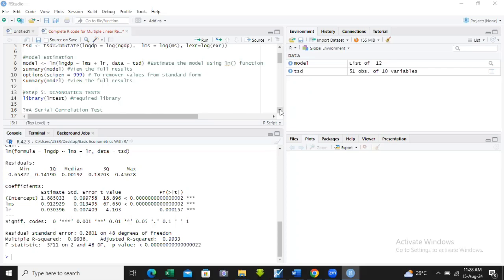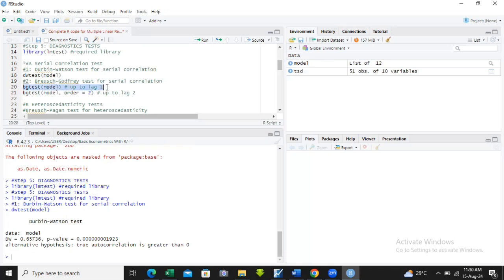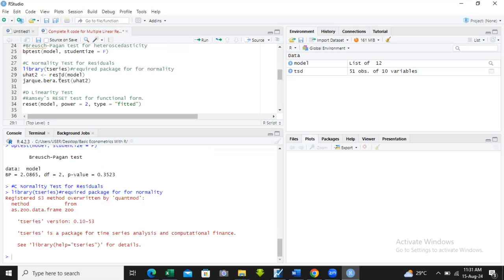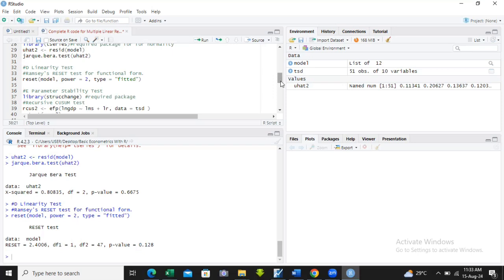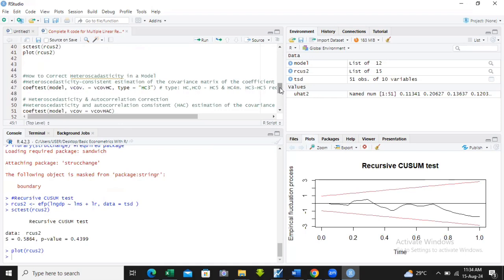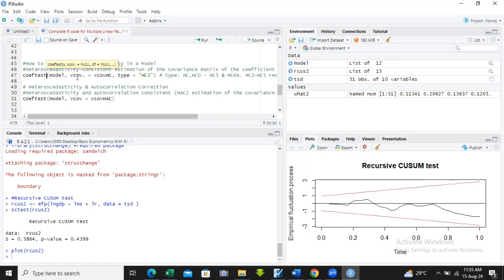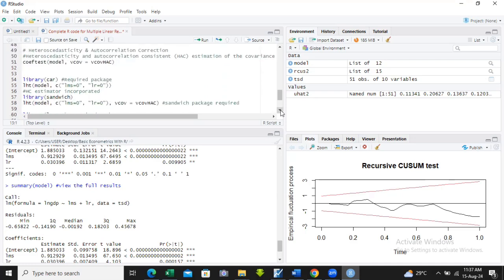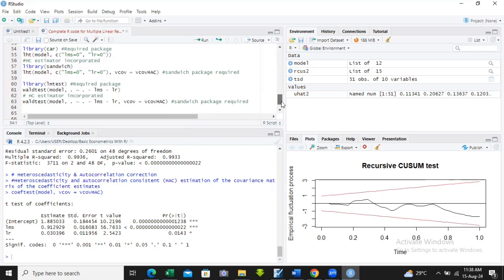Diagnostic Tests on Linear Regression in R